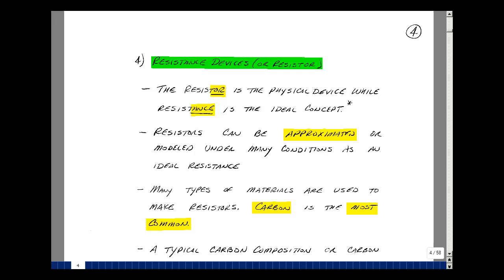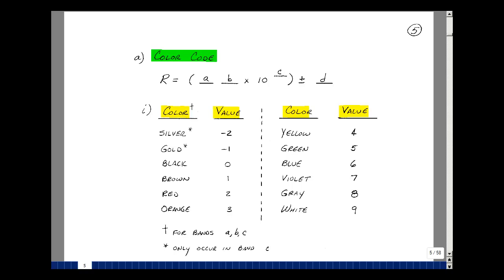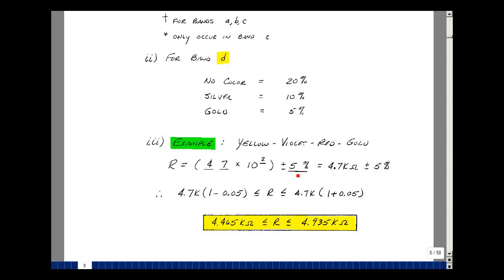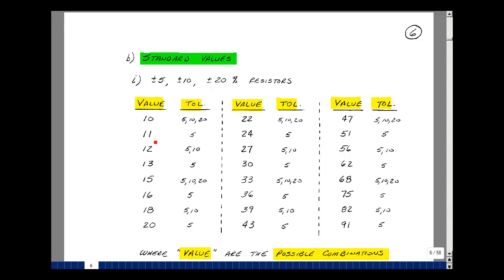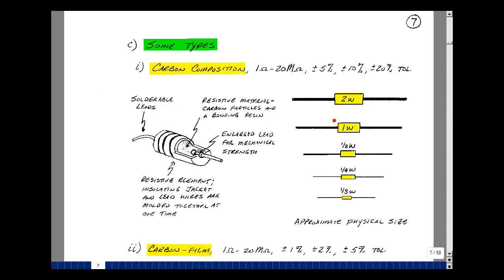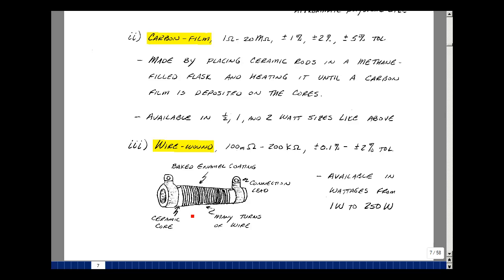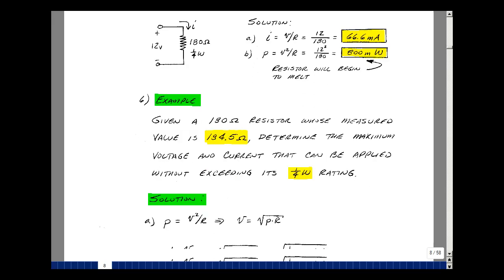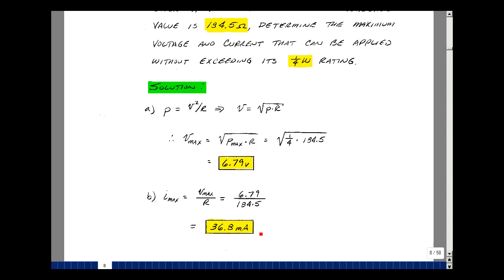ECE201msu: Chapter 2 - Properties of Resistors